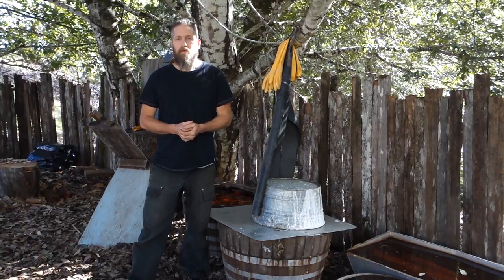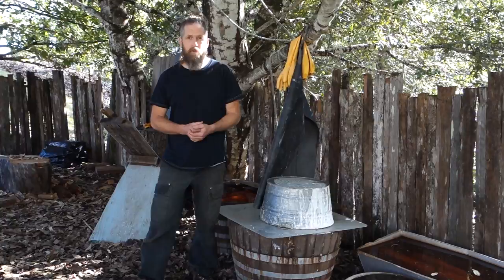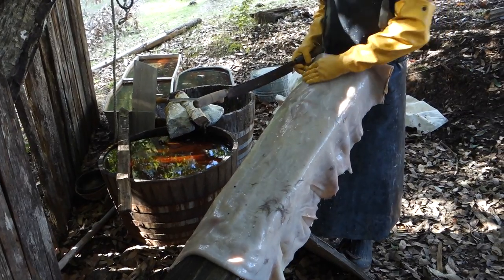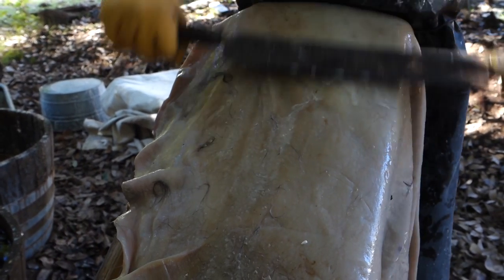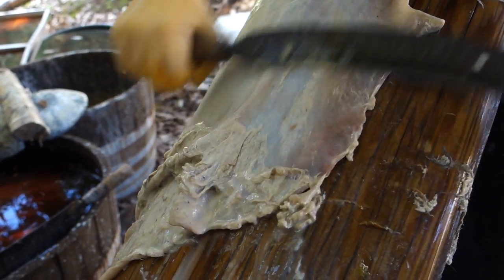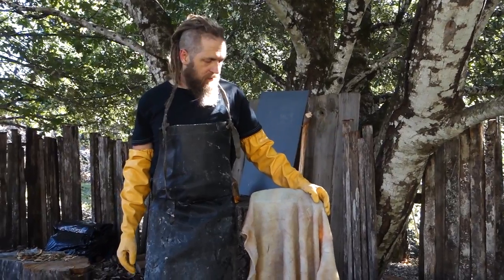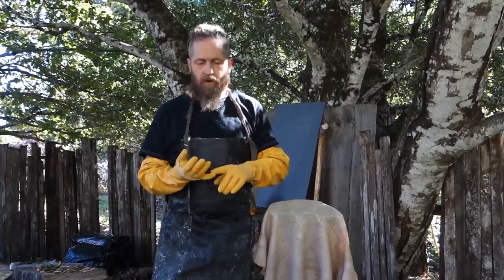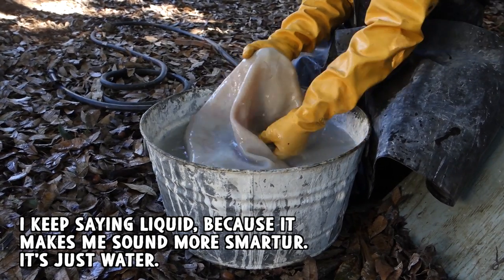Axe Strops From Scratch #4, Unhairing the Deer Hide for Tanning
In this segment I finish removing the hair from the deer skin and begin rinsing out the lime for tanning into leather.  Next the skin will be delimed and conditioned further before tanning in oak bark and finished out into useable leather.

In this series I tan some deer leather, make wooden parts from trees off the land, and make hide glue to assemble strops as prizes for the axe cordwood challenge.  In this step the hair is pushed out of the hide and hide is fleshed a second time on the tanning beam before being put into cold fresh water to rinse the lime out.  removing the hair also known as dehairing, depilation and unhairing is one of the easiest jobs in tanning leather at home.